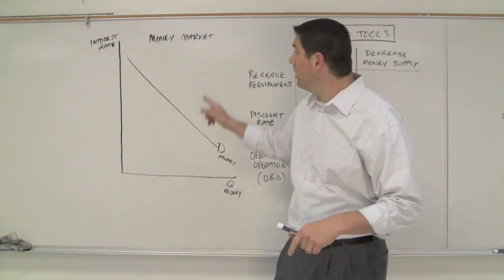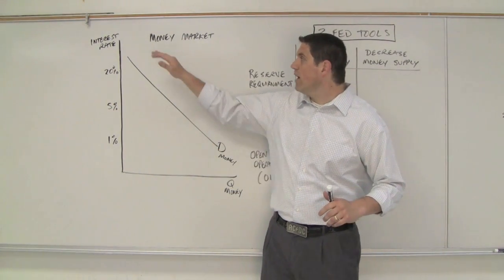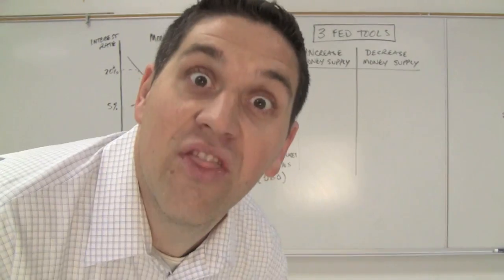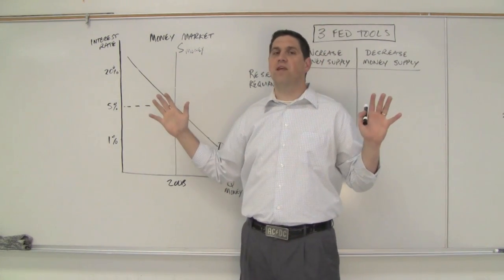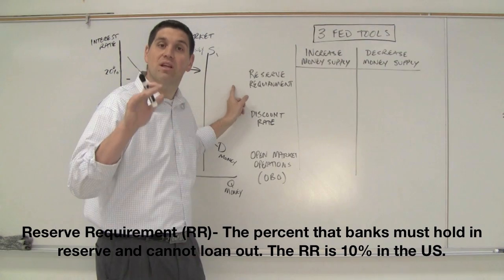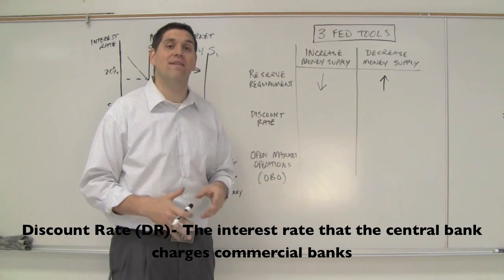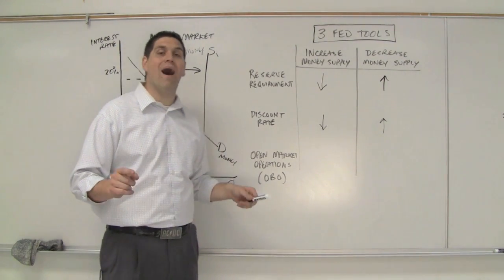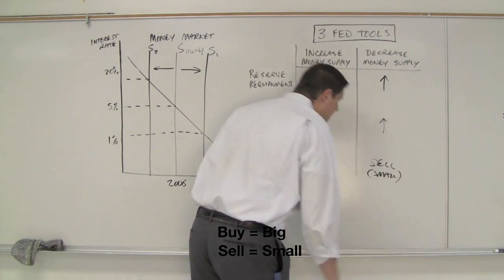Macro 4.1- Money Market and FED Tools (Monetary Policy)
Mr. Clifford explains the supply and demand for money and the three tools that the FED uses to adjust the money supply